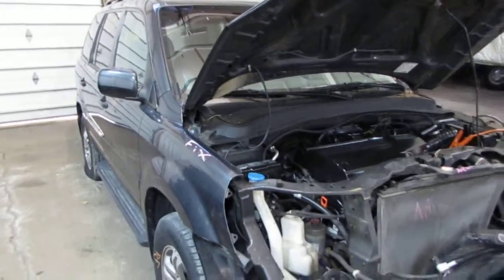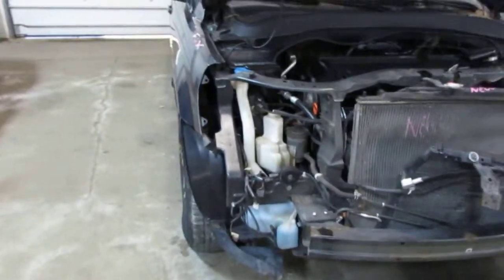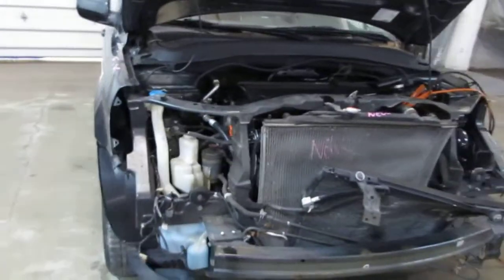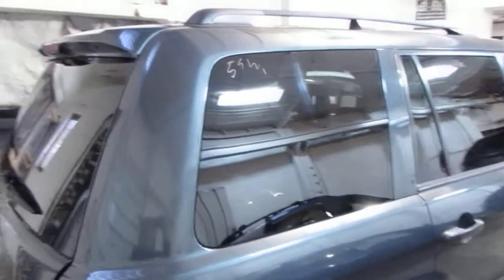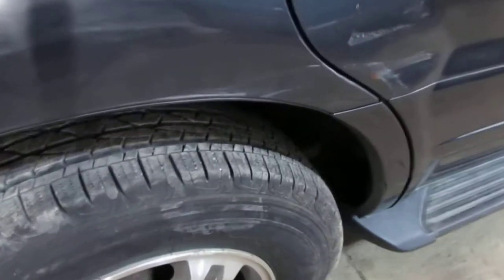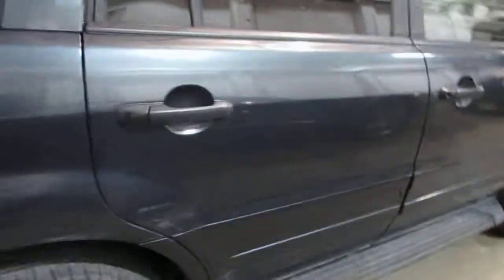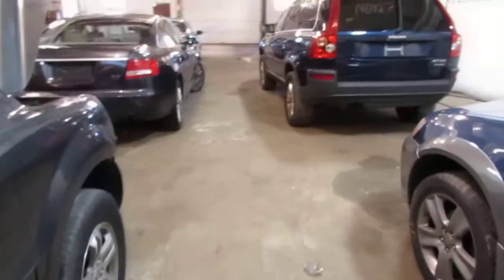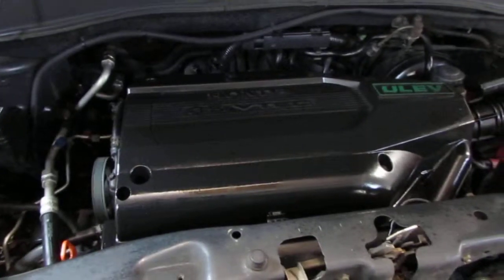Parting out a 2003 Honda Pilot - 140425 - Tom's Foreign Auto Parts